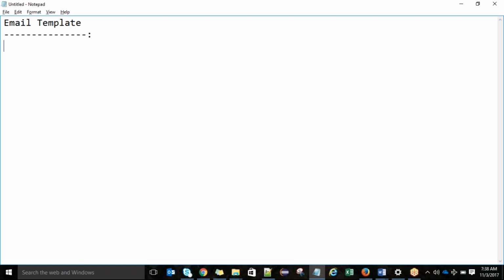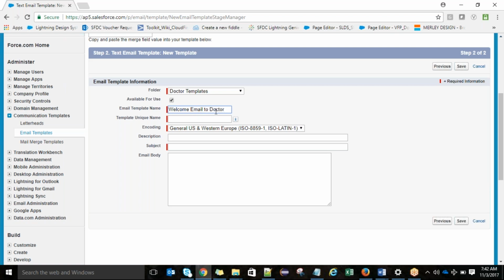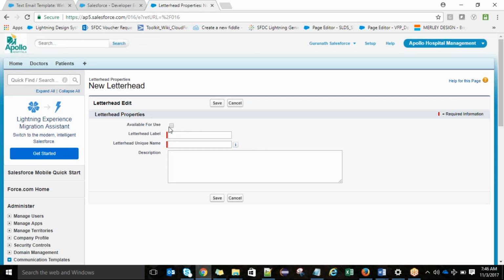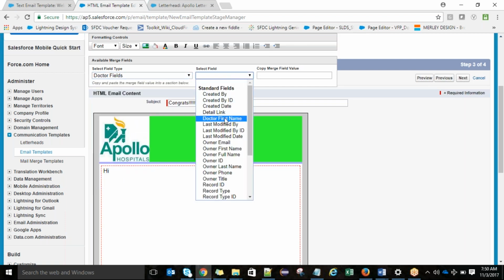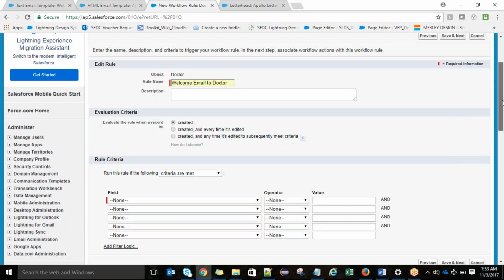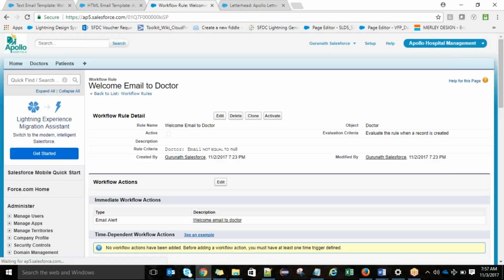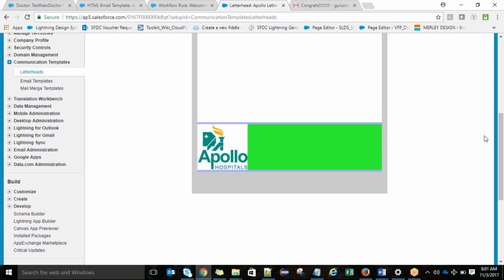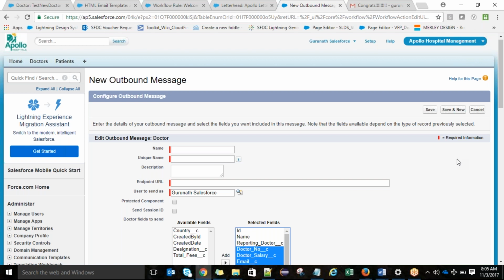Email templates in Salesforce | by Gurunath